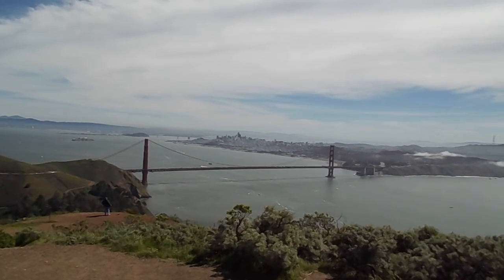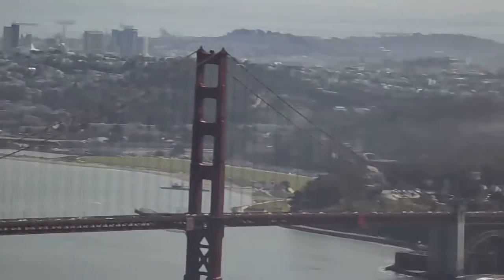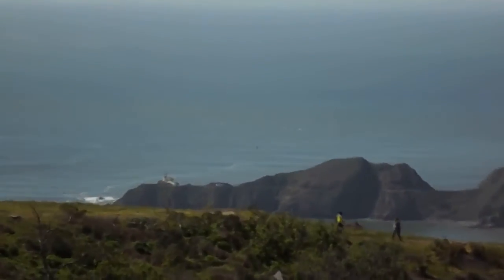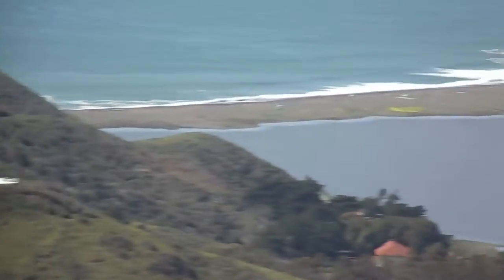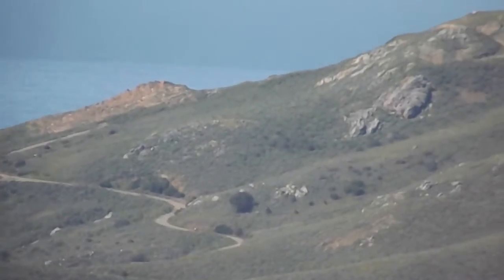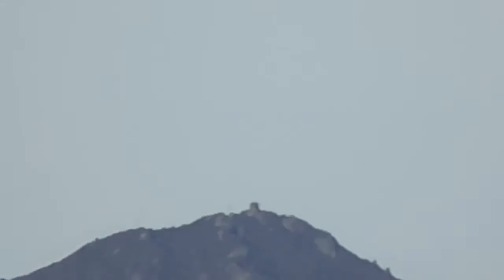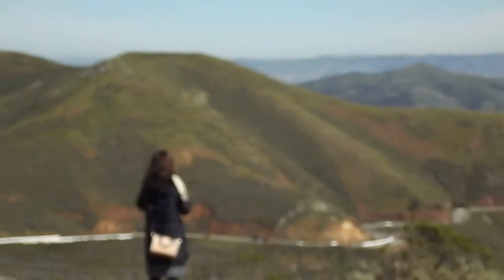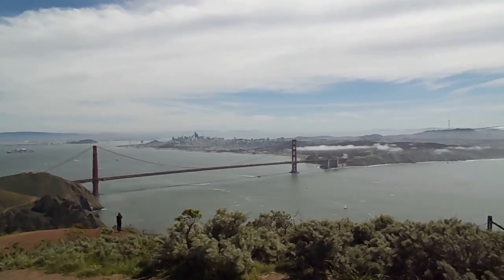Hike Marin Headlands 1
A 360 degree view from Hawk Hill (920 ft above sea level) including views of Alcatraz, Fort Point, Point Bonitas Light House--two miles distant--Rodeo Beach, Battery Townsley, Mount Tamalpais (2,571 feet above sea level).  Marin Headlands was site of a former military base, one of which is Fort Cronkite which guarded the Golden Gate Bay during World Wars I, II, and the Nike sites for the Cold War.  When the Base was decommissioned and a scheme for land development failed, the land was deeded to the National Park Service as part of the Golden Gate Recreation Area.

In my narration I make several misidentifications:  Battery Alexander is Battery Townsley; Alta Trail is actually the Upper Rodeo Trail.  (The camera was a Nikon Coolpix L340.)